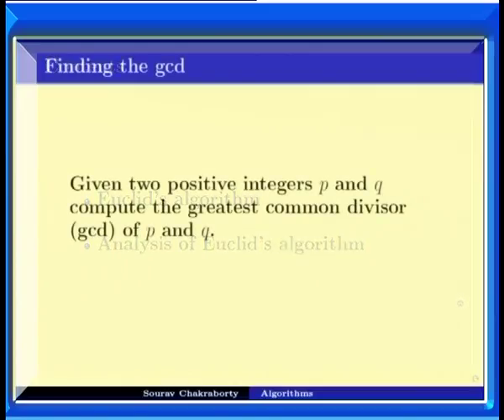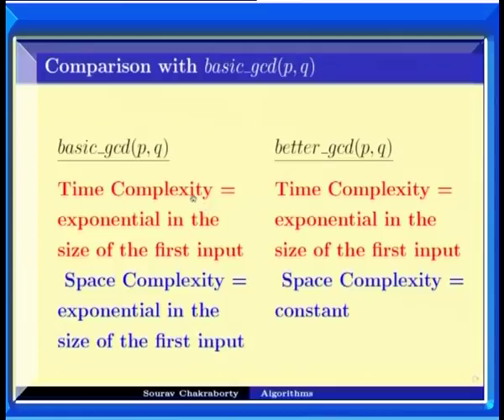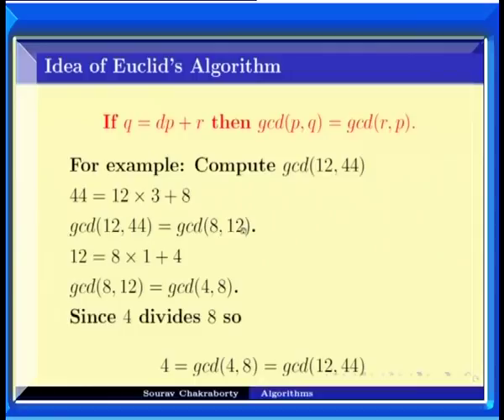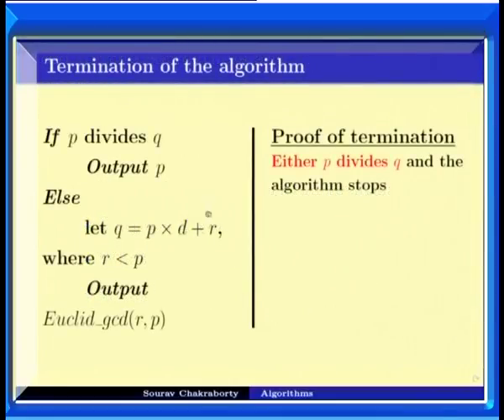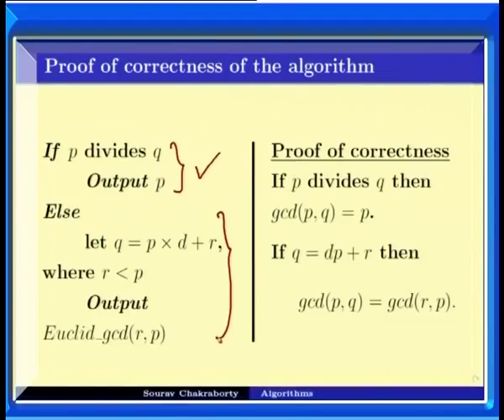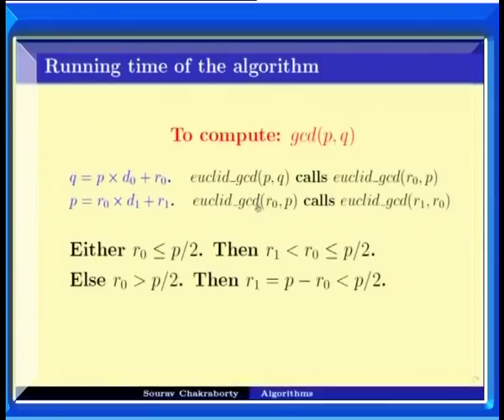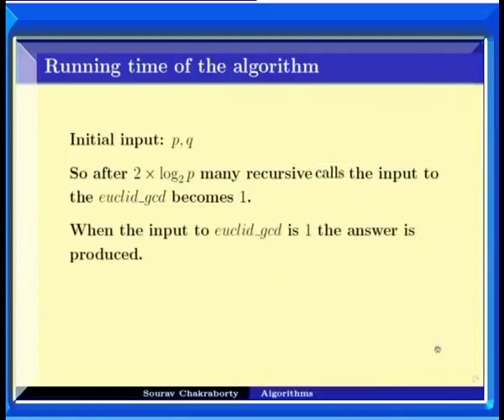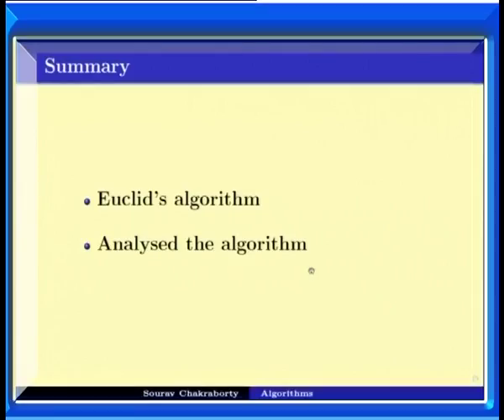Technologies to watch through 2030